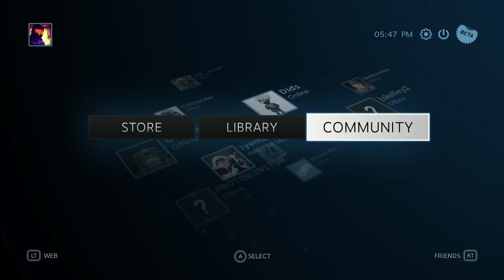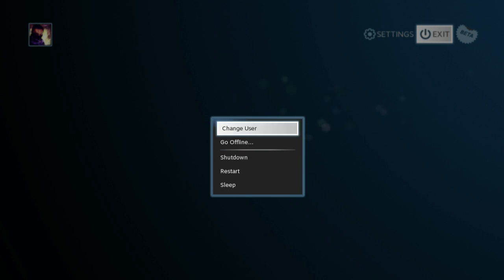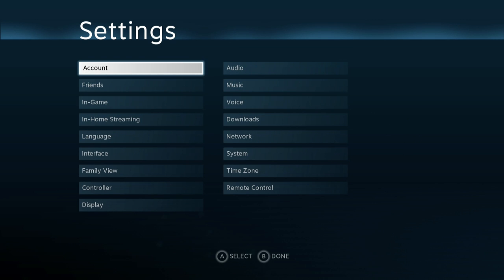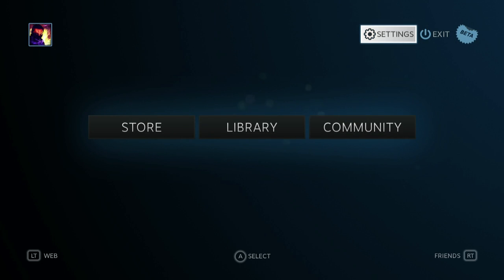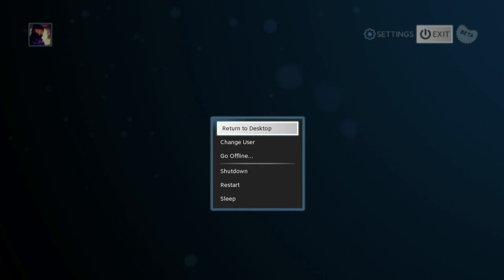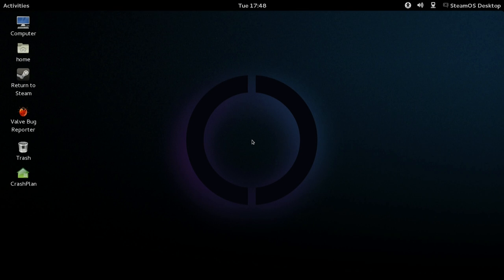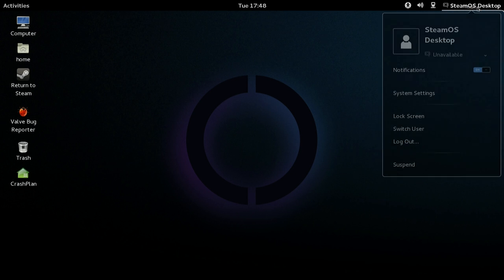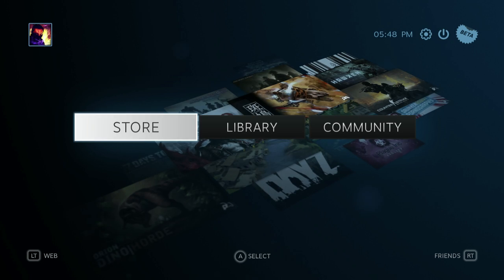How to enable Linux Desktop Mode - SteamOS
To enable linux desktop mode in SteamOS:
Goto settings
Interface
Then tick the box to enable
Back out, select exit and choose